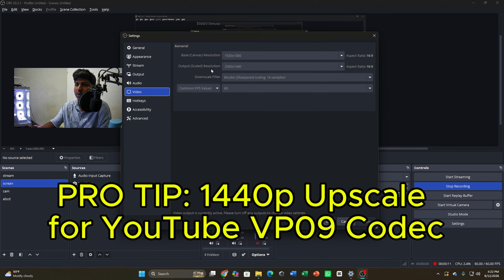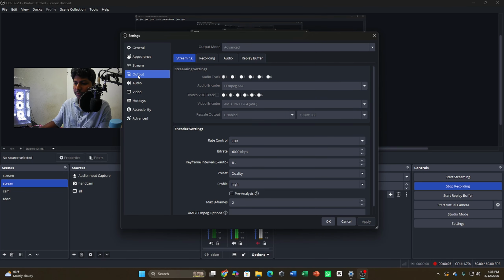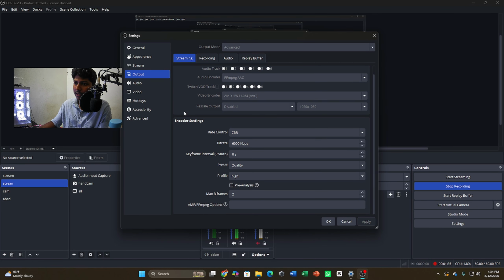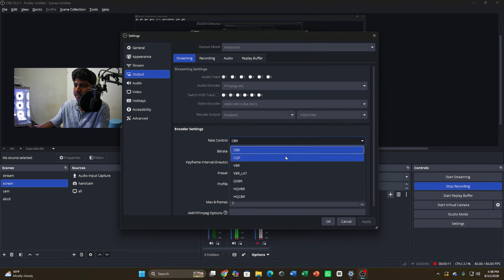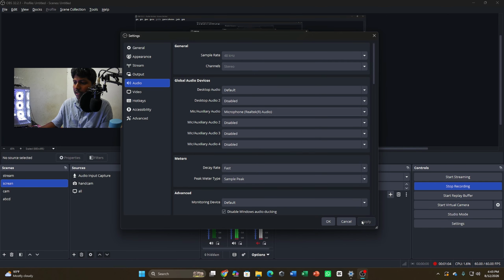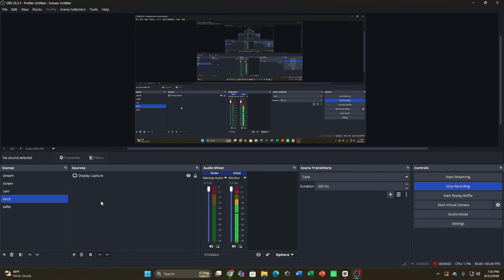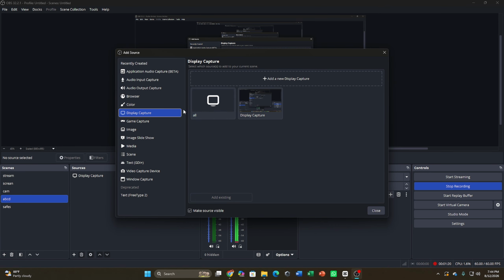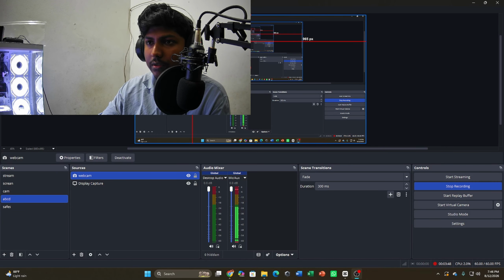Stop Using Bad OBS Settings!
Fix your laggy, blurry OBS Studio recordings with these ultimate settings! In this step-by-step tutorial, I’ll show you the exact OBS recording settings, audio filters, and encoder tweaks to get buttery-smooth 60FPS gameplay without losing performance or dropping frames.

📌 What you'll learn in this video:

The biggest OBS setting mistake most creators make

How to set up high-bitrate recording for 1080p and 1440p

How to fix background noise using OBS audio filters

Why you should NEVER record in standard MP4 format

⏱️ Timestamps:  0:00 - The Biggest OBS Mistake

0:30 - Video & Canvas Resolution Setup

1:05 - Recording Settings & Bitrate Control

1:45 - Safe File Formats (Avoid Crashes!)

2:20 - Audio Filters & Crisp Mic Settings

2:50 - Game Capture vs. Display Capture

🎮 Software Used: OBS Studio